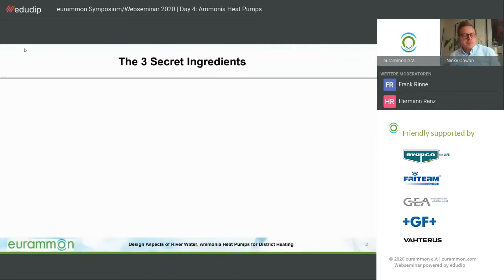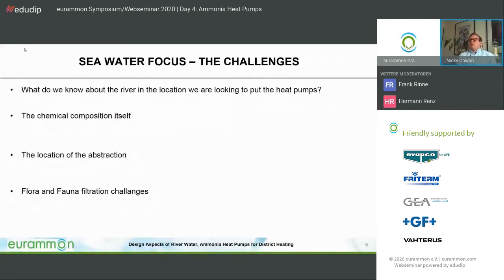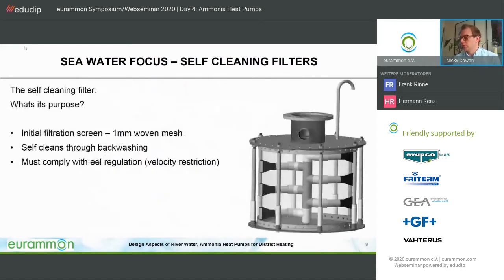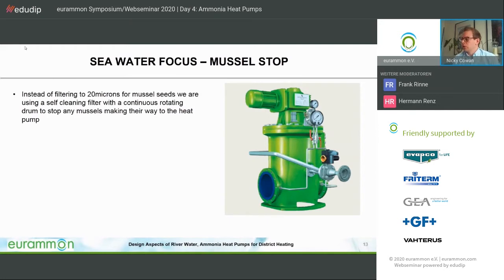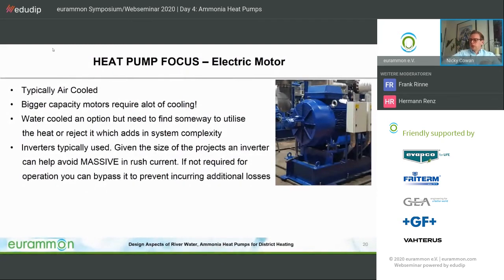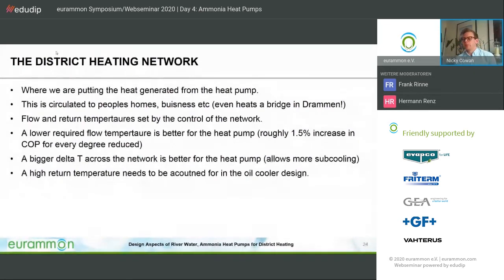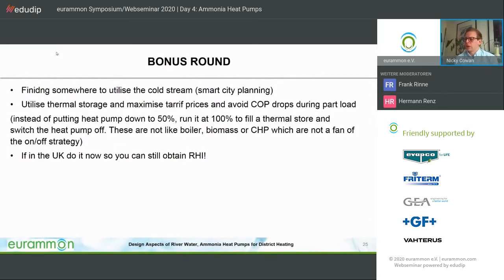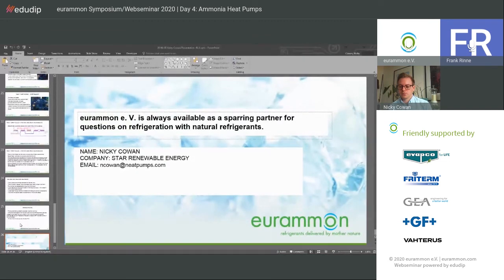Nicky Cowan Design Aspects of River Water Ammonia Heat Pumps for District Heating